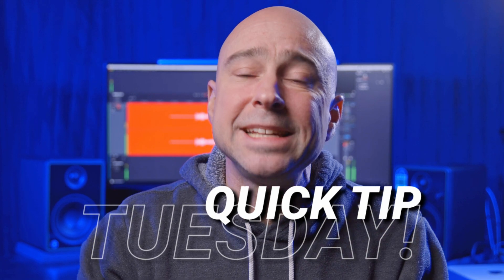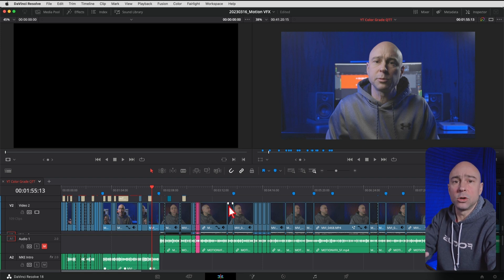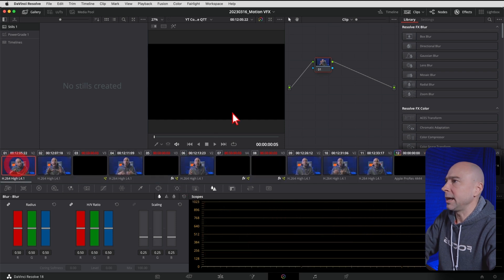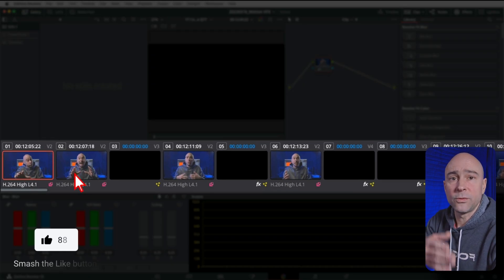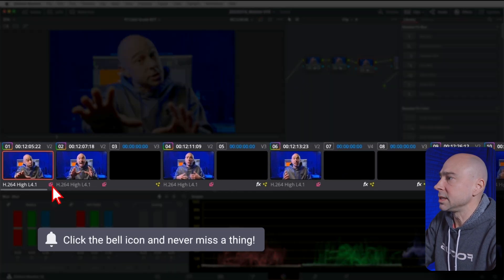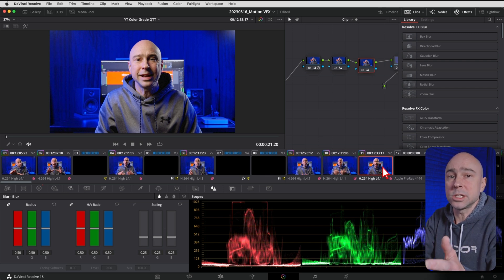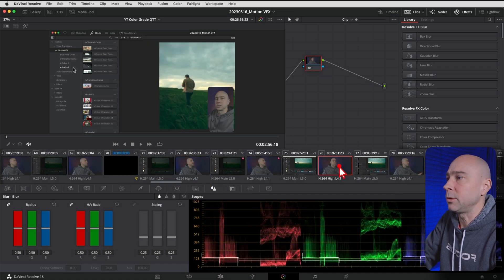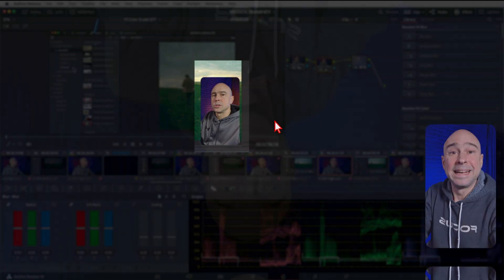COLOR GRADE Faster with this ONE TIP - DaVinci Resolve 18 | Quick Tip Tuesday!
This Color Grading tip in DaVinci Resolve 18 can help drastically reduce the time it takes to color grade your videos!  I use it all the time!  Welcome to Quick Tip Tuesday!